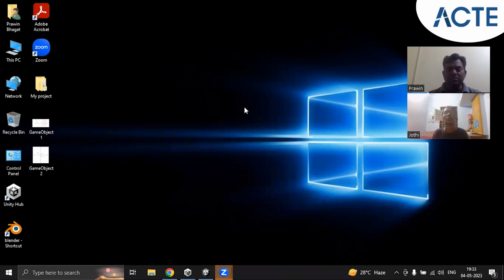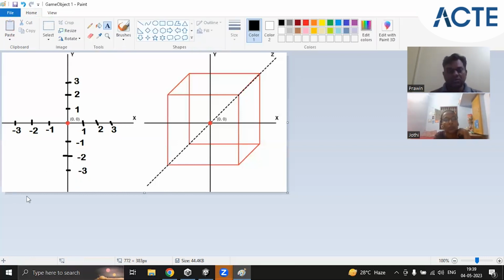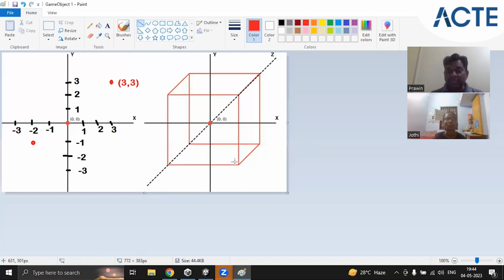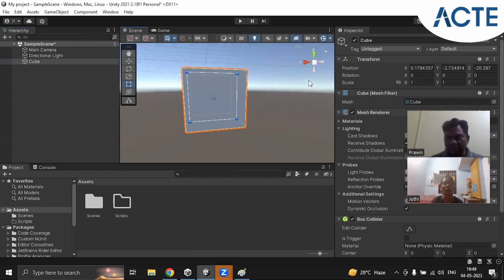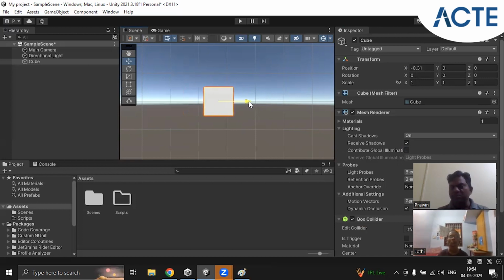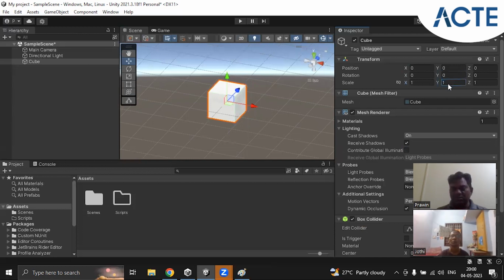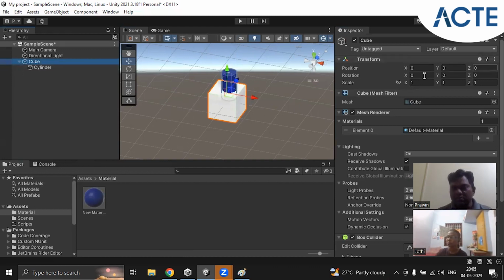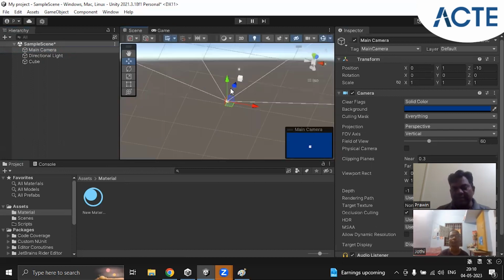UNITY 3D | How to Move Gaming Objects in Unity Tips & Techniques | Part - 8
In this tutorial, we will explore various methods for moving gaming objects in Unity, such as using the Transform method, Rigidbody components, physics engine, and scripting. We will look at the advantages and challenges of each method and provide examples of how they can be applied in different game environments. Whether you are a beginner or an experienced game designer, this tutorial will help you develop the skills needed to create engaging and interactive objects movements in your Unity games. Follow along and become a pro at moving gaming objects in Unity! Moving gaming objects in Unity is an essential skill for any game designer. The basic idea is to adjust the position, rotation, or size of an object through code or user input to give the game more functionality and interactivity. Here are some methods that can be used to move gaming objects in Unity.Transform method: Objects can be made to move by modifying their position through the Transform method, which adjusts an object's position, rotation, and scale in the game world. This method is useful for simple movements that do not require physics simulations.Rigidbody component: The Rigidbody component can be used to make objects move realistically in the game world. It takes into account other physics components like gravity and allows for collision detection between objects.Physics engine Unity has a built-in physics engine that simulates physical interactions between game objects. This can be used to create realistic and interactive game environments, such as moving platforms and objects that react to player movements.Scripting Objects can be moved by creating scripts that modify the Transform properties or Rigidbody components. This method gives the most flexibility but requires more advanced knowledge of Unity scripting. By using these various methods, game designers can create diverse and engaging objects movements in their games. There are many tutorials and resources on YouTube and other platforms that can help developers learn more about moving gaming objects in Unity.